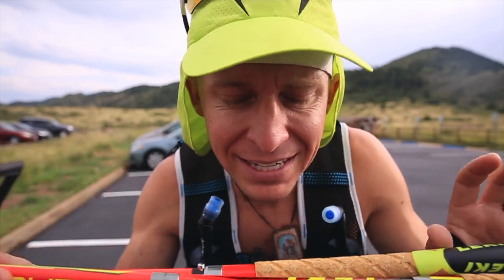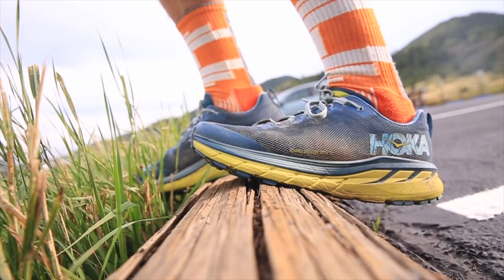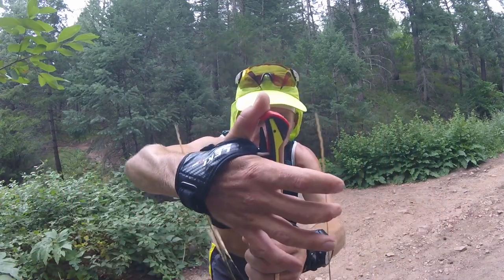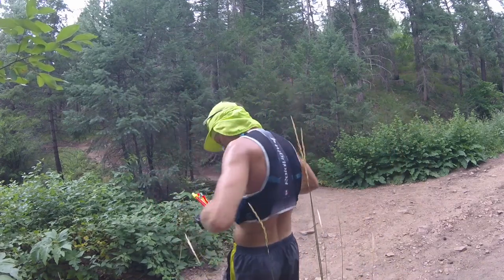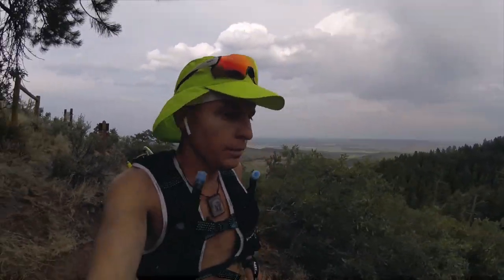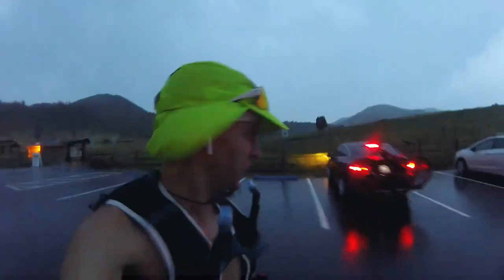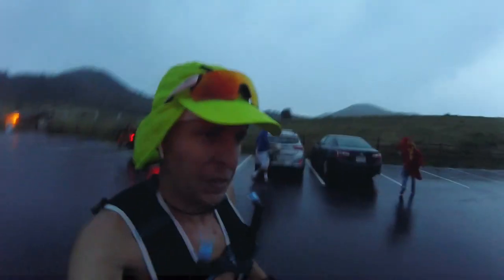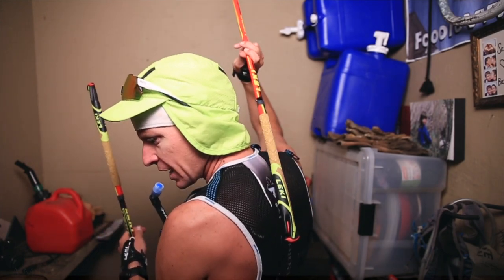Leki Micro Trail Pro Trekking Poles | Running Test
In need of some new trekking poles? You can buy the Leki Micro Trail Pro Trekking Poles here from Amazon

I am beyond impressed with the Leki Micro Trail Pro Trekking Poles! I know this was my first time ever using the  Leki Micro Trail Pro Trekking Poles, but truly, it's pretty easy to see that the build quality is amazing. These poles are easy to assemble and collapse back down. Once I get a little more use to the Leki Micro Trail Pro Trekking Poles, I should be able to assemble and disassemble in ten seconds or so, both sides. The folding poles technology is impressive on the  Leki Micro Trail Pro Trekking Poles. In addition, the weight of these things is almost non-existent while you are running with them. I did notice a little bit of extra weight when I put the  Leki Micro Trail Pro Trekking Poles on to the front of my Raidlight vest. Talk about easy placement for the  Leki Micro Trail Pro Trekking Poles, on to the front of my Raidlight running vest. I was amazed at how easy it was to disassemble the  Leki Micro Trail Pro Trekking Poles in the middle of the run, and then place on the front of the Raidlight ultrarunning vest. This was my FIRST time ever, after 21 years of running, that I went for a run with poles in hand. I have never done a long run, or any running race, with poles in hand. Frankly, I think this step in running gear could be a game changer for me. The Leki Micro Trail Pro Trekking Poles also have a feature that I have not seen advertised with other trekking pole companies, like Black Diamond or Ultimate Direct trekking poles, and that is the Active Strap with the Trigger Shark 2.0 technology. Basically, you put these lightweight gloves on at the beginning of the run, and on the active strap, you place this little white cord, that is VERY strong, on to the Trigger shark locking system. This active strap technology on the Leki Micro Trail Pro Trekking Poles allows an ultrarunner, mountain runner, or any trail runner, more leverage while pushing down and back up with their arm. This active strap technology is a game changer for me! Since I have some ok upper body strength, I think this feature on the  Leki Micro Trail Pro Trekking Poles is going to finally maximize my upper body strength while running uphill and downhill. This active strap on the Leki Micro Trail Pro Trekking Poles creates a POWERFUL connection between your arm strength and the mountain you are climbing or descending. There is simple handling and fast adjustment on the active strap. This creates a postive effect on your trail running, alipine running, and ultrarunning forward movement, especially late in a long training run or late in a long trail race. It is wise to use these Leki Micro Trail Pro Trekking Poles on tough uphill terrain, but also on the downhills when your legs are completely shot from the downhill pounding, which usually causes your quads to scream at you late in all day efforts. Once again, I do believe that running with poles is going to be a game changer for my ultrarunning efforts moving forward. For any ultrarunning rookie out there who is looking into buying trekking poles that are specifically designed for runners, I would strongly recommend the  Leki Micro Trail Pro Trekking Poles, even after just one use out on the trails. I will give a full review of the Leki Micro Trail Pro Trekking Poles after I used them five times. Thanks Leki for creating an amazing product for us ultrarunners around the world.  Leki Micro Trail Pro Trekking Poles, I can't wait to use you in a 100 miler!

🎧 MUSIC 🎧

🔻Gear for Vlogging from Amazon 🔻
1. Canon 7D Mark I & Canon 5D Mark III
CANON 5D & CANON 7D
2. Rode Video Pro Mic
3. SYRP Genie (time-lapse) & Magic Carpet Slider
4. DJI SPARK

Son of the BIG MAN, husband to TRUE LOVE, Father of three boys (Joseph & Seth), and a Colorado native that is pursuing beauty, striving to work hard, and love others around me every single day. I started the daily vlog adventure for three reasons: to improve my video production skills, have fun, and share some of my story with all of you. Thanks for tuning in daily, and commenting on the videos, which is my favorite part of the YouTube experience. Share a bit of your story below.

Cya tomorrow.